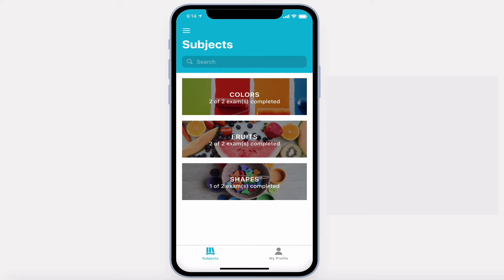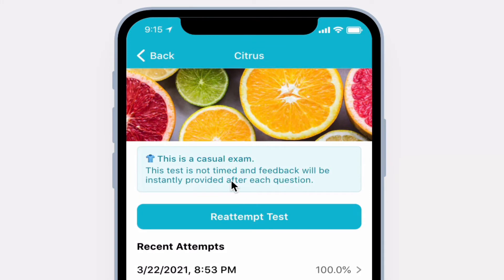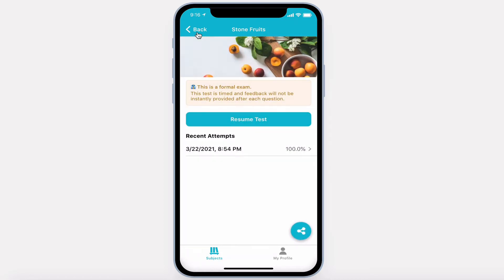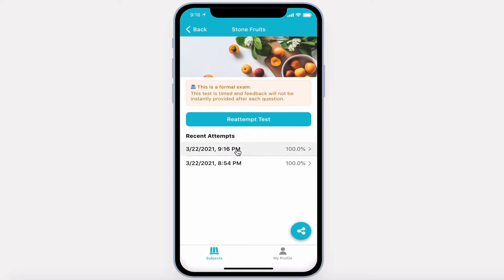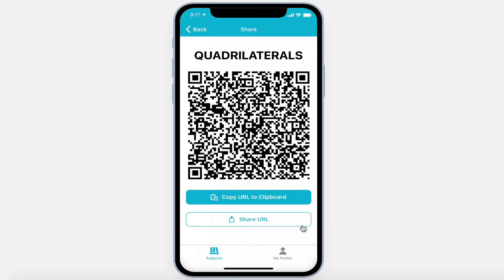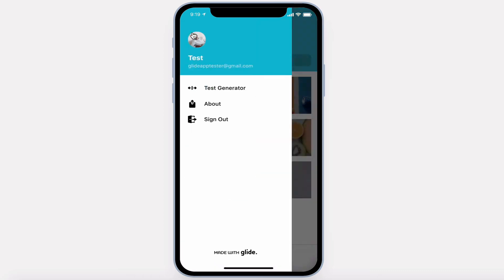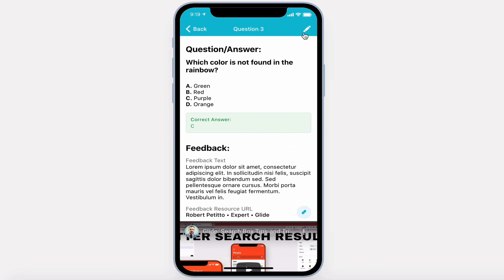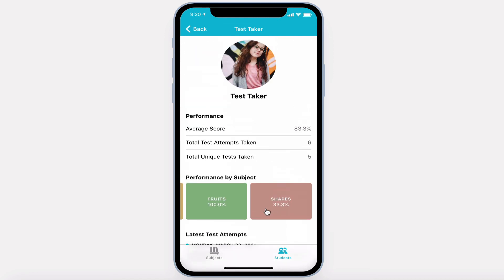Glide: Exam Promo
Exam is a customizable assessment app that allows you to evaluate your users using multiple choice questions.

💎...or by becoming VIP member!

Don't have a Glide account yet: sign up 🤙 Creating your very own no code app with Glide is easy—get started today